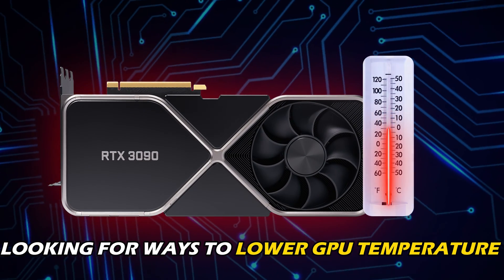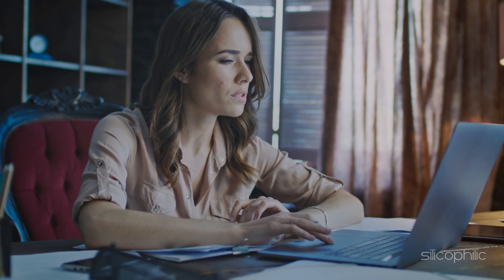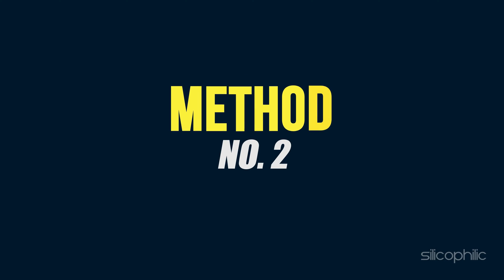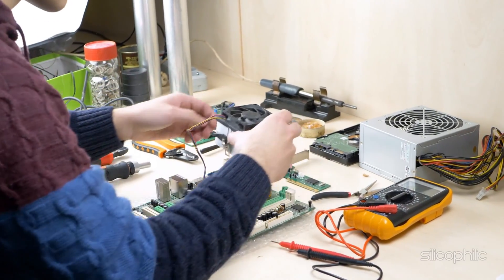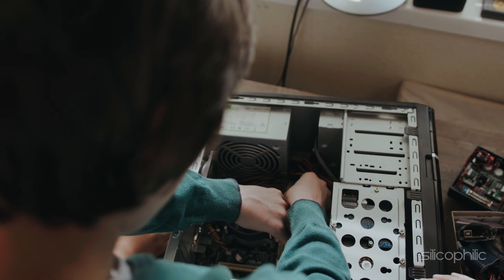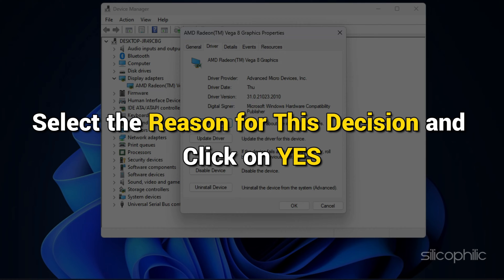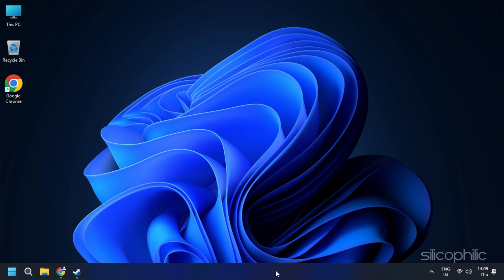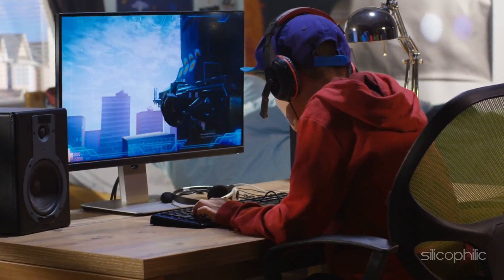[7 EASY TRICKS] How to Lower GPU TEMPERATURE || COOL DOWN GPU! [100% WORKING]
Is your computer's GPU overheating? Are you looking for ways to cool it down? Don't worry, today in this video we will show you how to cool it down with the seven easiest and very effective solutions. Just keep watching this video.

Timestamps:
00:00 Intro
00:51 Clear the Dust
01:30 Replace the Thermal Paste
02:06 Upgrade the Existing Fans of the CPU Case
02:34 Installing a Liquid Cooling System
03:51 Disable Overclocking
04:21 Close Programs That You Are Not Using